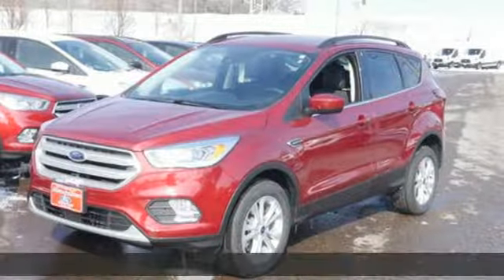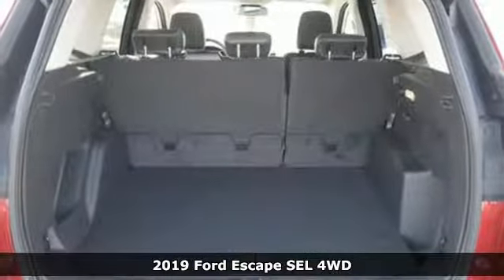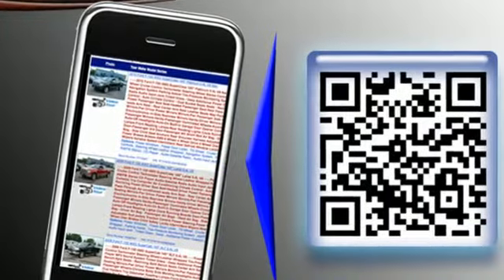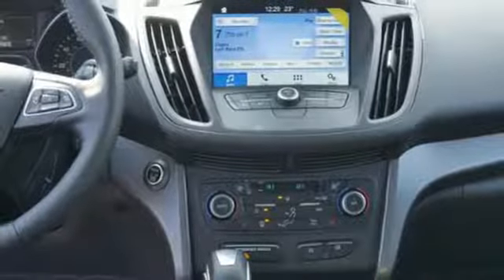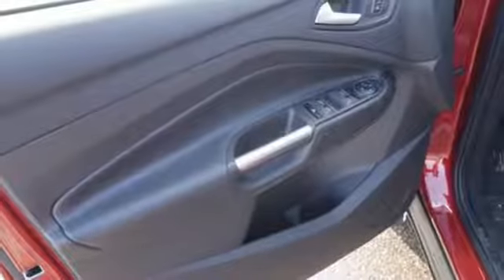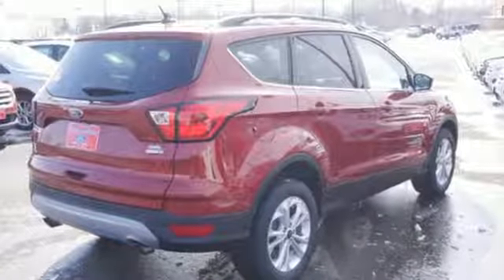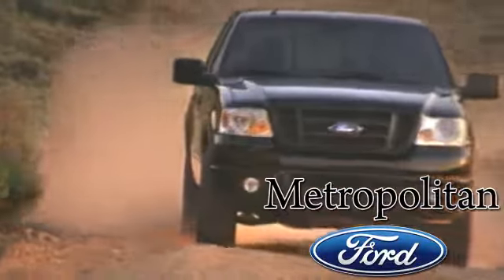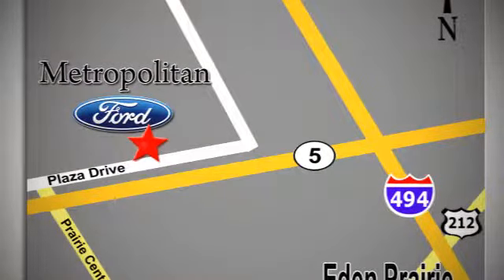New 2019 Ford Escape Minneapolis MN Eden Prairie, MN #198148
Year: 2019
Make: Ford
Model: Escape
Trim: SEL 4WD
Engine: 92 L 4 Cyl. Cyl.
Transmission: Automatic
Color: RUBY RED
Interior: CHARCOAL BLACK
Stock #: 198148
VIN: 1FMCU9HD3KUA54641

Address:
12477 Plaza Drive